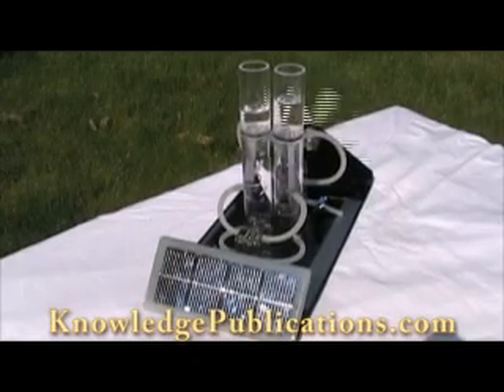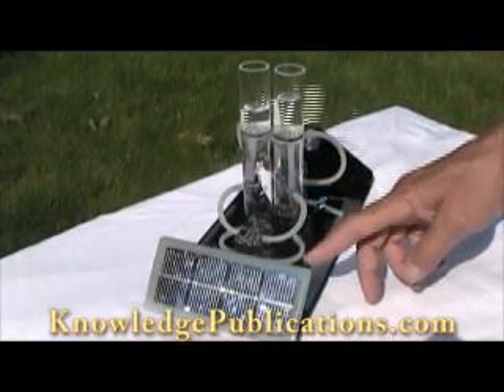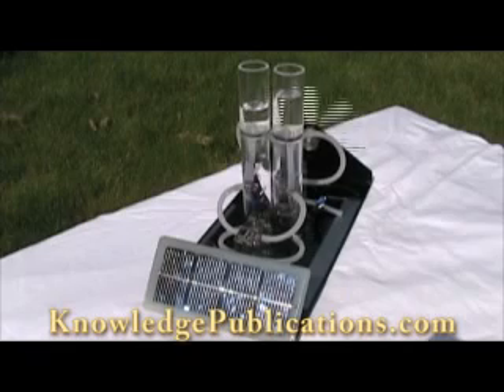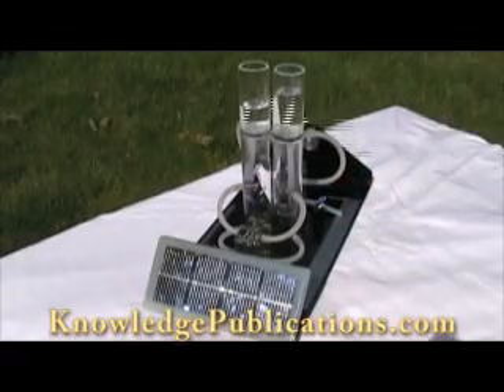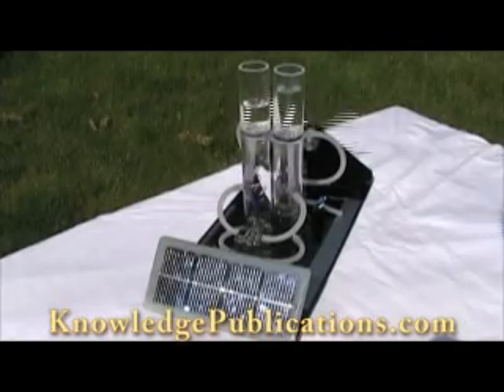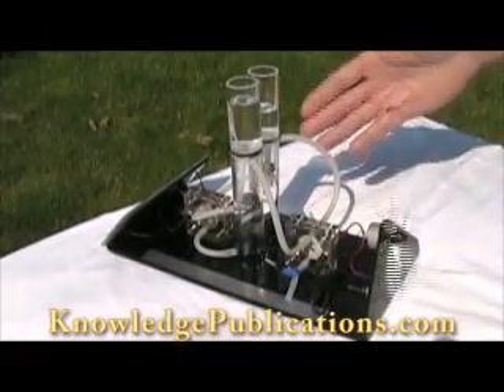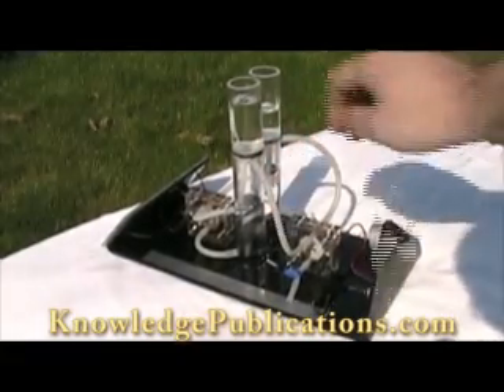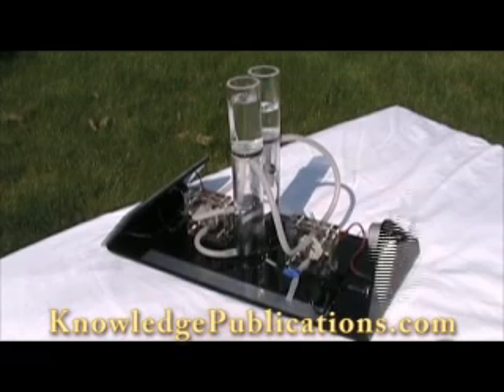Solar Hydrogen Fuel Cell and Electrolyser Demonstration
Roy McAlister and Steven Harris demonstrate a solar fuel cell and electrolyser - from the new Solar Hydrogen Civilization DVD.

2007 KnowledgePublications.com